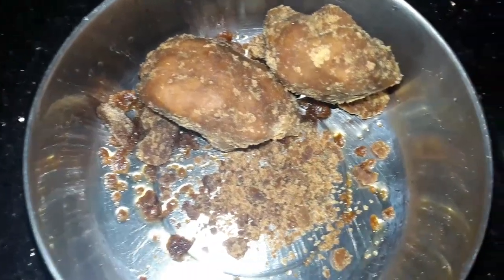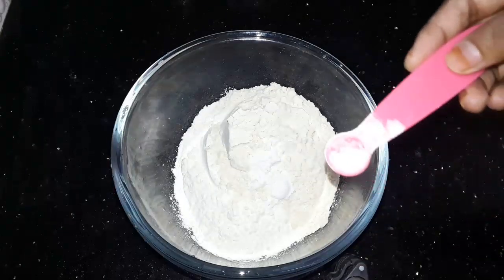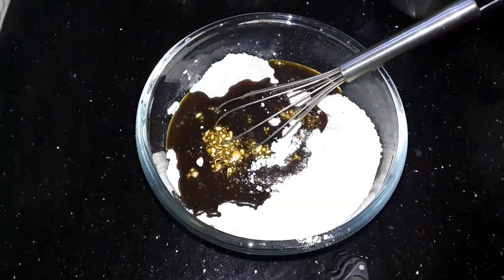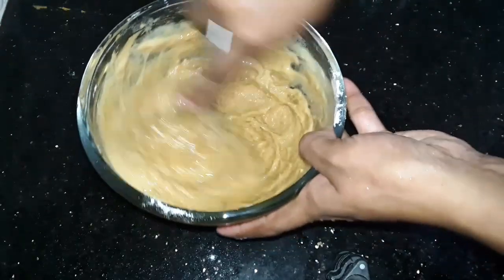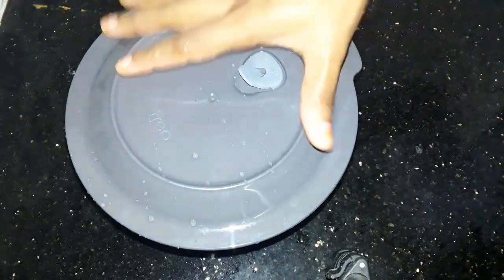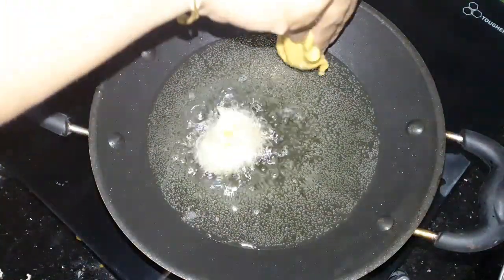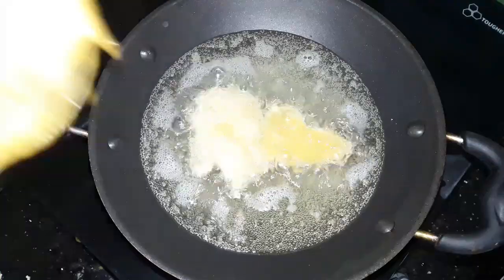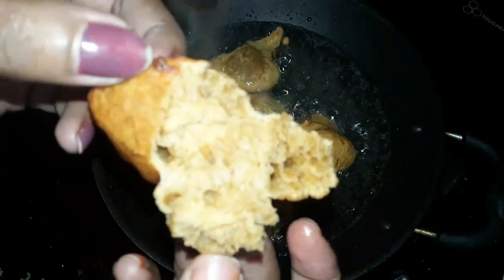ചായക്കട സ്പെഷൽ ബോണ്ട/ഉണ്ടംപൊരി/Easy Bonda Recipe/ Dhivya's Cookhouse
Its an easy tea time snack
Try it